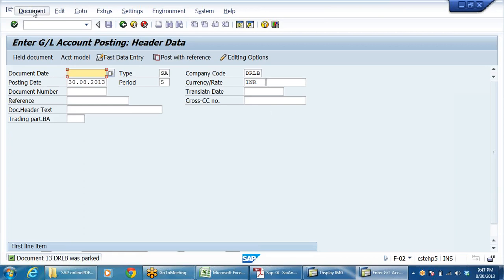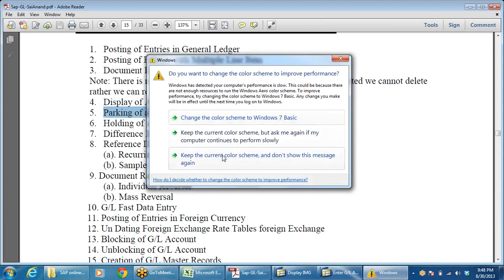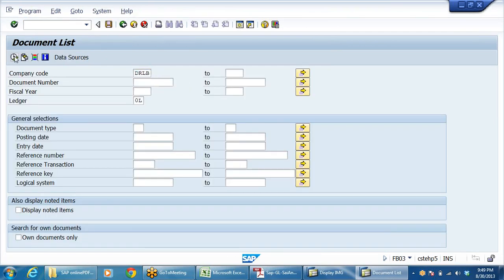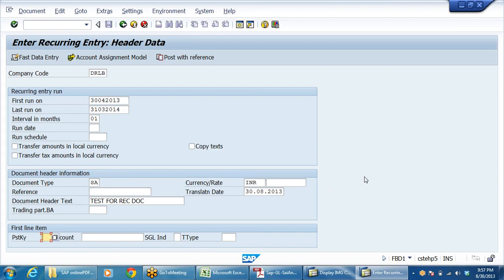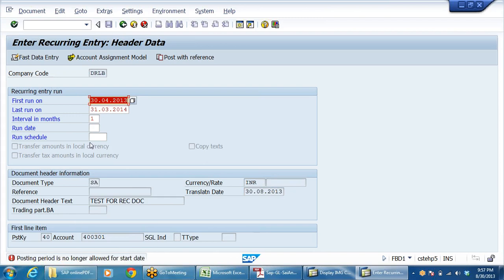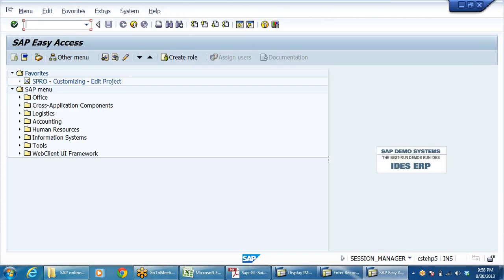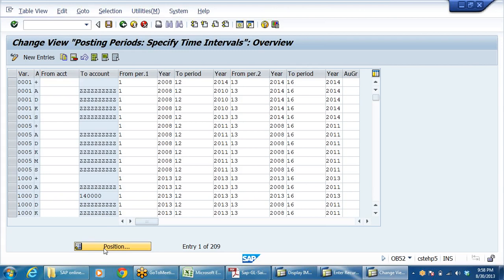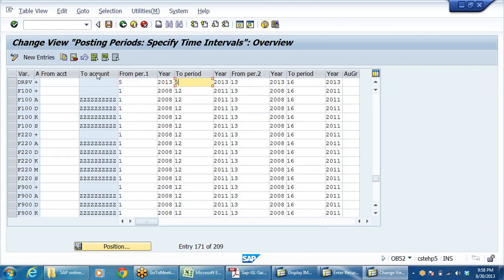5 | SAP FICO Overview Session | SAP Tutorial | SAP FICO Configuration video | SAP ECC6 and S4 Hana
5 | SAP FICO Overview Session | SAP Tutorial | SAP FICO Configuration video | SAP ECC6 and S4 Hana

Search Keys:
SAP,
Sap Tutorial,
SAP fico,
Sap fi,
Sap co,
Sap ecc 6,
sap simple logistics,
sap for beginners,
sap erp,
Accounting software,
accounting software tutorials,
ERP tutorials,